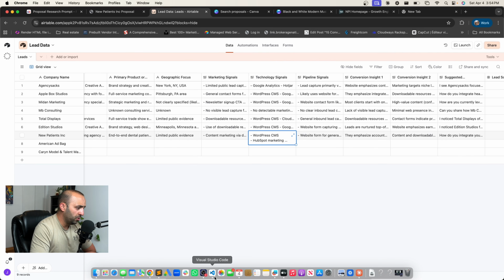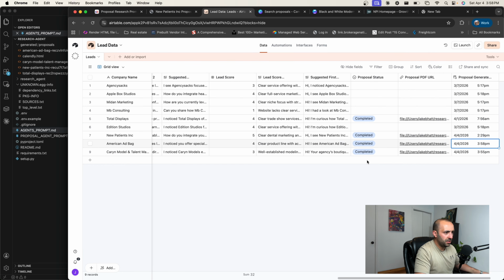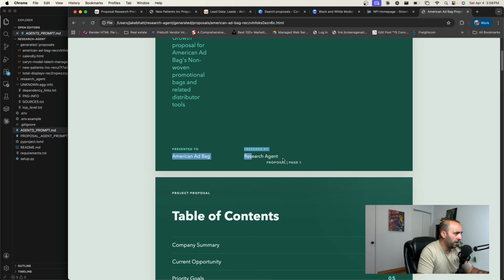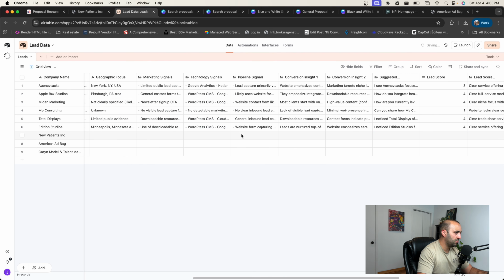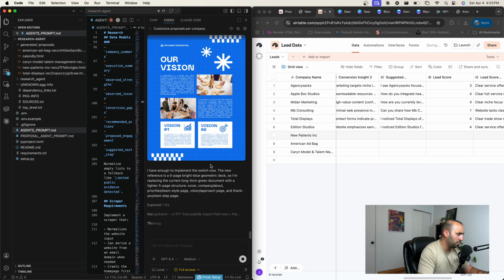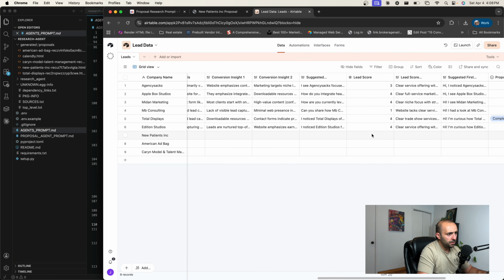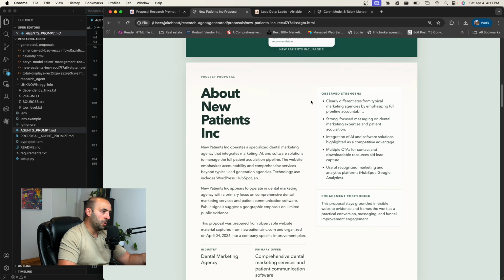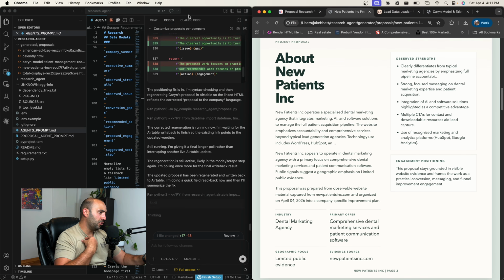$0 Tool That Replaces $200/hr of Lead Research And Proposal Writing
I built a Python-based AI agent using Codex that researches a
prospect's website, gathers key company data, and generates a
fully designed custom sales proposal — in under 60 seconds.
No PandaDoc. No Proposify. No Expensive Softwares. No manual work.

Here's what it does:
→ Scrapes the lead's website for company info, marketing signals & tech stack
→ Generates a custom HTML proposal using any design you want (Canva → PDF → Agent)
→ Runs entirely from just an email, website URL, and company name
→ Could be integrated into any CRM

In this video I show you the build, a live demo on a real company,
an honest look at where AI agents make mistakes (and how to fix them fast),
and how to swap in your own proposal design in minutes.
⏱ CHAPTERS
0:00 – What this agent does (demo first)
0:19 – How the system works
0:33 – Inputs: just email, website & company name
0:42 – What the research agent pulls (from my last video)
1:06 – Inside the code (Visual Studio + Codex)
1:39 – Running it live on a real company
2:00 – Viewing the generated proposal
2:26 – Swapping in a custom Canva design
3:28 – Uploading new PDF template to Codex
4:14 – Codex regenerates with new design
5:06 – Running the full agent again
5:57 – When AI makes a mistake (and how I fixed it)
6:54 – Final result — custom branded proposal
7:22 – What I'm building next (real outreach system)
8:08 – DIY vs. DFY — how to get started